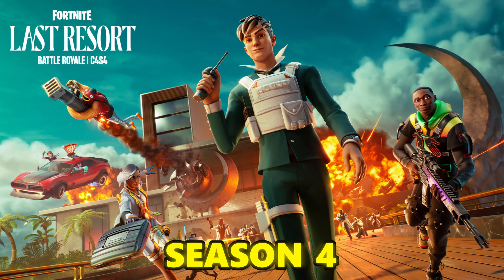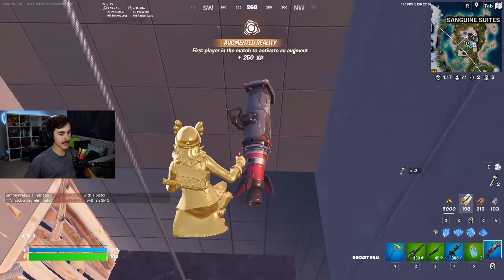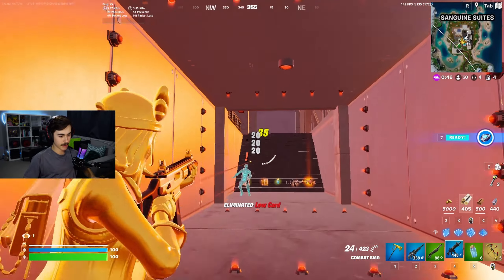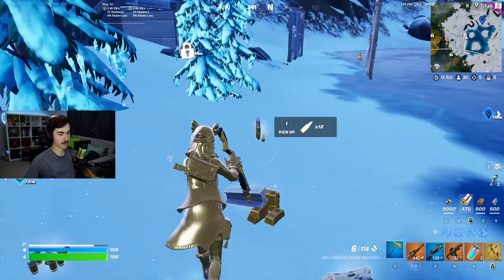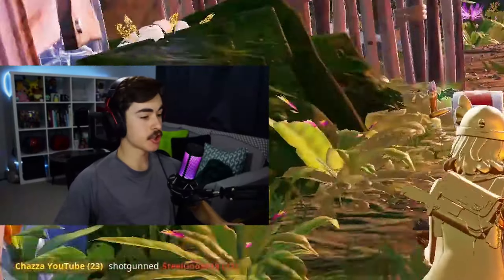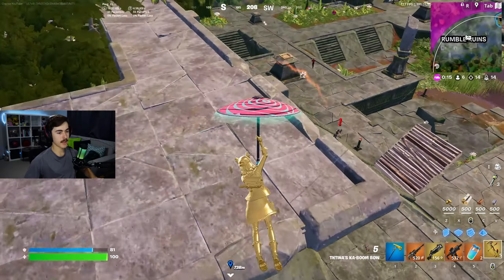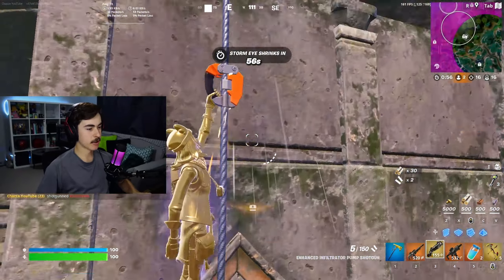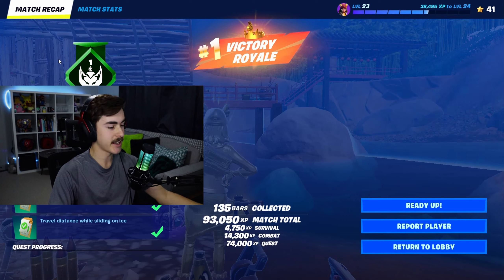Season 4 Is ACTUALLY GOOD!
Season 4 is finally here, and this season is actually crazy!

USE CODE "CHAZZA" IN THE ITEM SHOP!